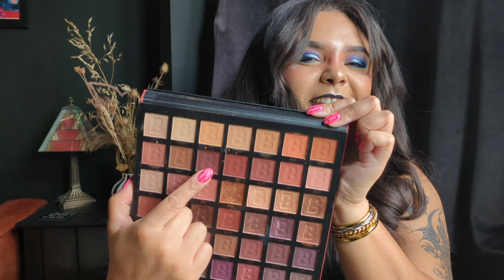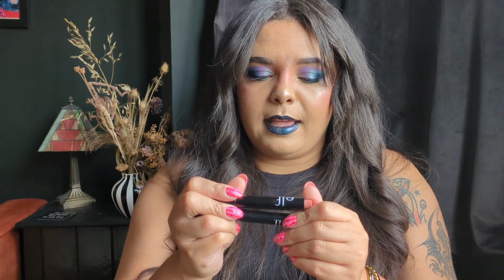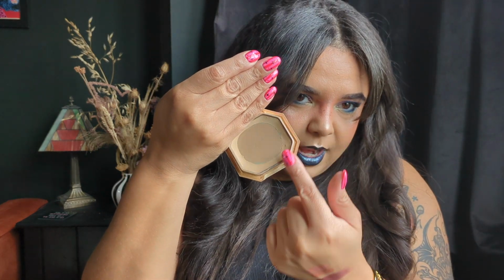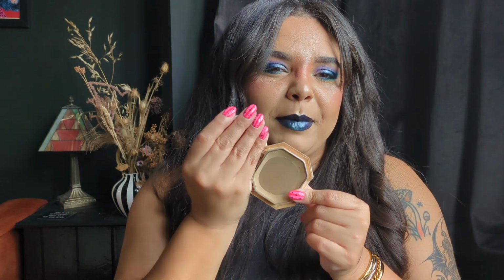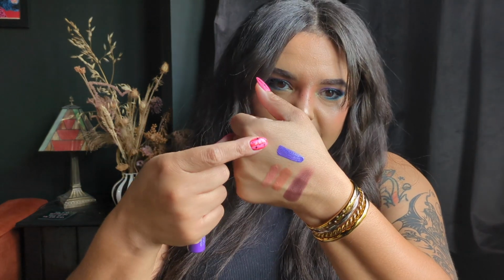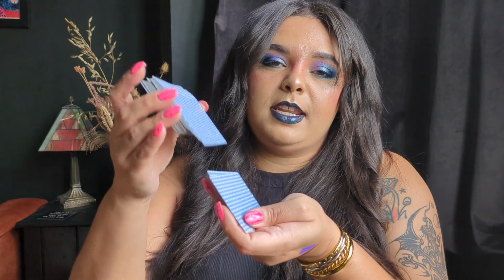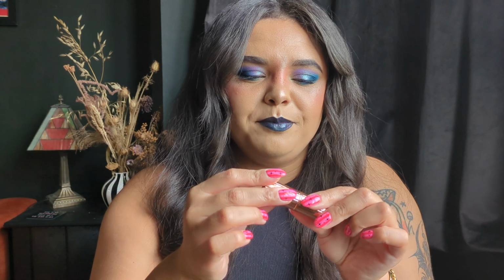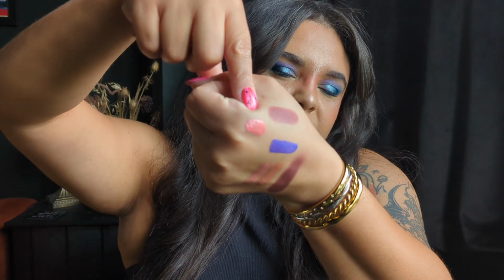Deck of Panning 2025 | Update #5 Julu | Project Pan | 2 roll outs!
Feels bittersweet to be saying goodbye to the Nyx Liquid Suede.

As always a special thank you Emily from @emilynmax for creating this very fun project!!